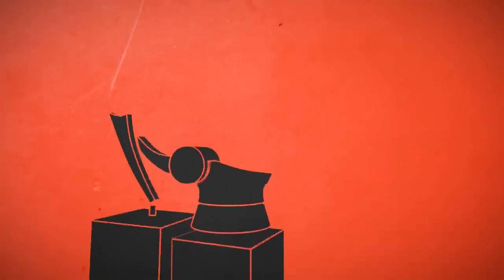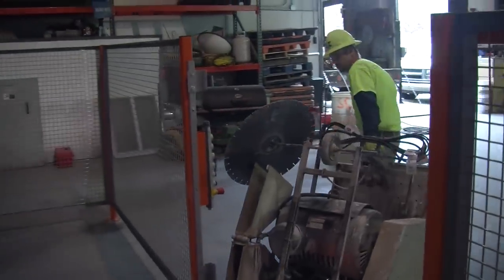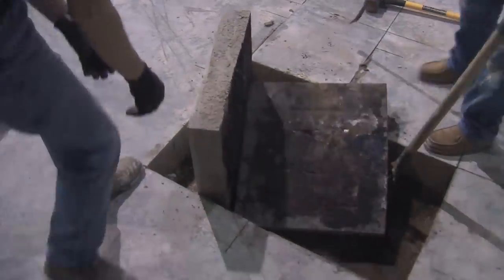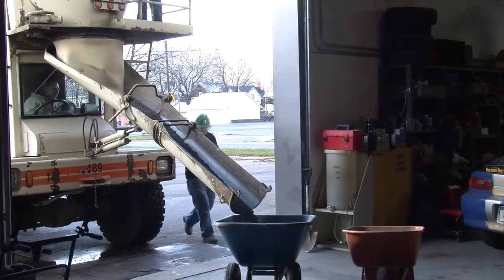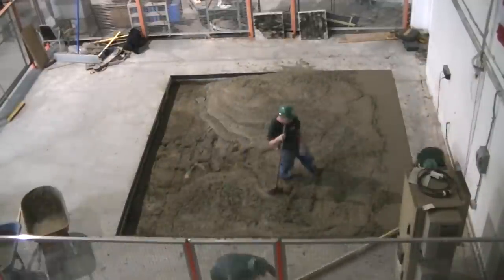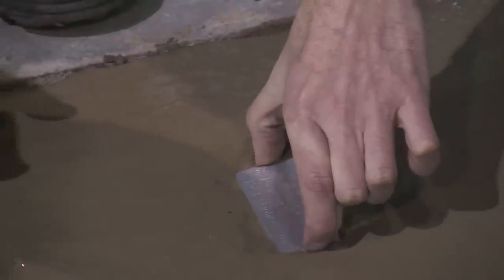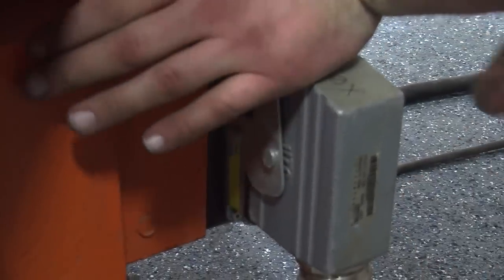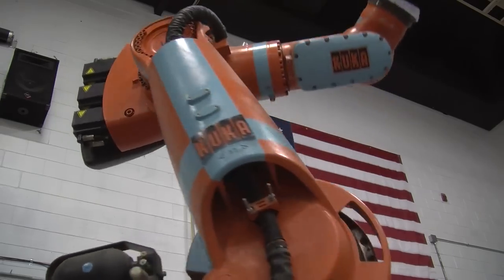Installing Our KUKA KR-350/1 Industrial Robot (Project Jeff)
- Project Jeff has been a long-standing demo here at The Geek Group. When we made the move from the Heavy Industries lab in Kalamazoo up to Grand Rapids, we had to take him out of service while we prepared his new home. Being so heavy, we had to cut out, dig down, and refill a large concrete slab that could handle the force of his full working weight! It took several months and lots of awesome sponsors (Rockford Construction, Diamond Concrete Sawing, Rust-Oleum, Consumers Concrete) donating their services, but now Project Jeff is finally up and running once again. He's ready to have a new crop of people come learn how to program in the KUKA Robotics language. Are you going to be one of them?